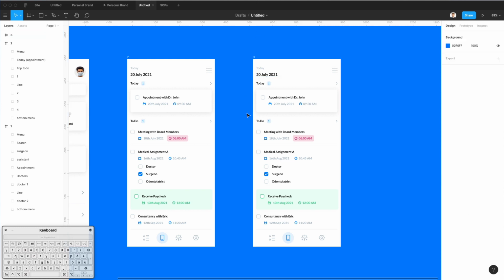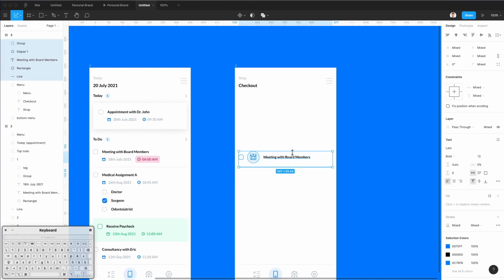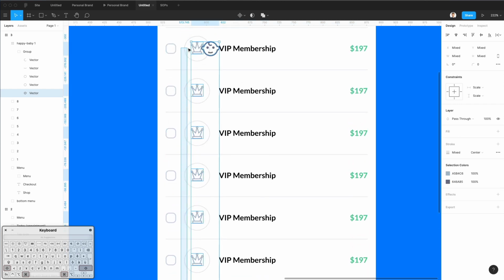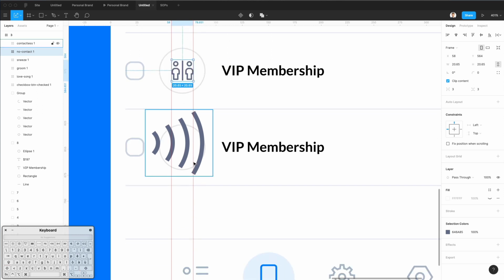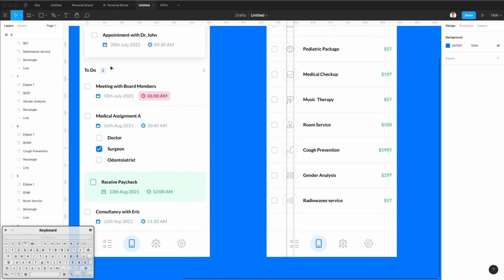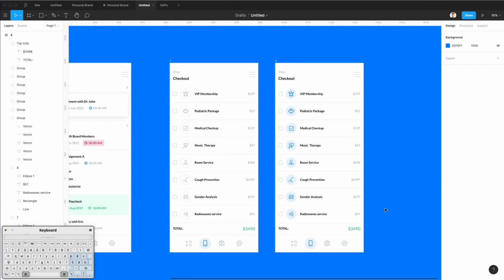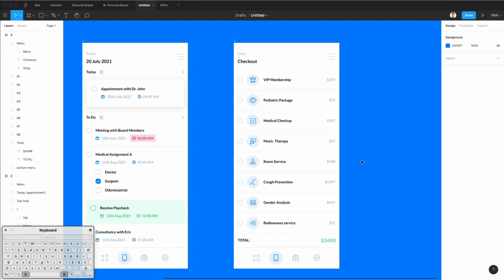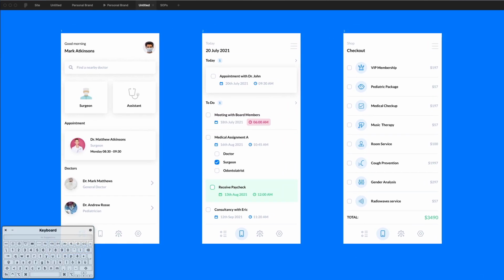Let's Design an iOS UI in Figma - Part 3